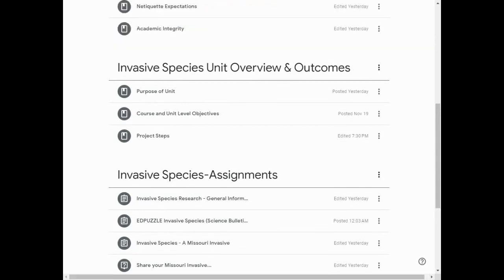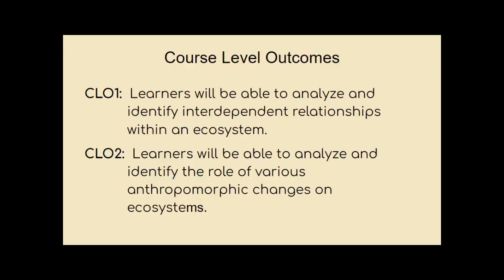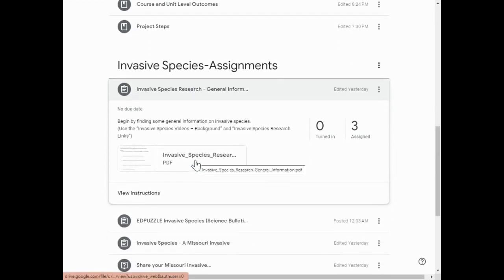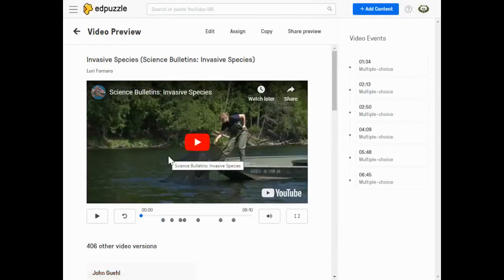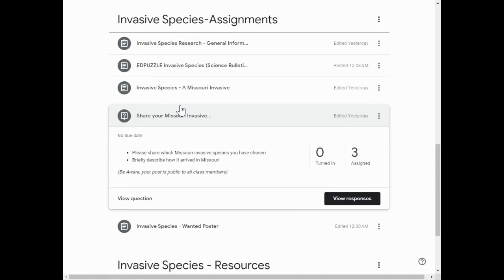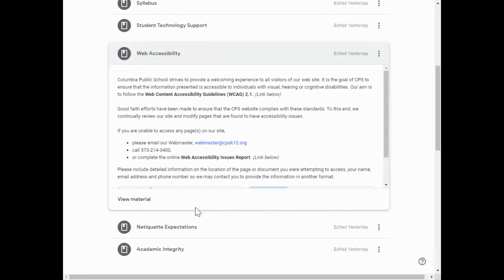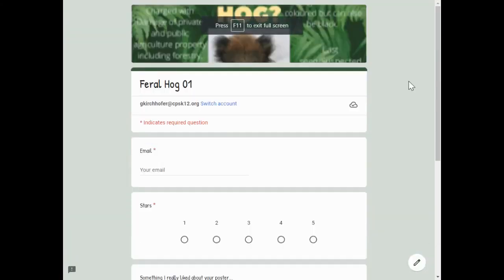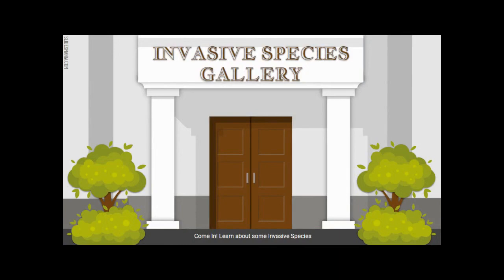KirchhoferGregory VLE Presentation